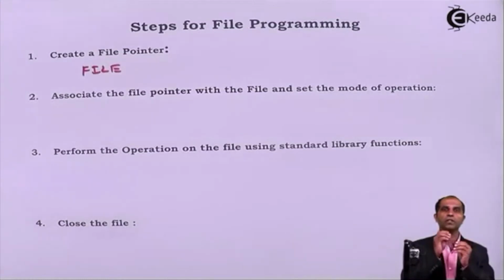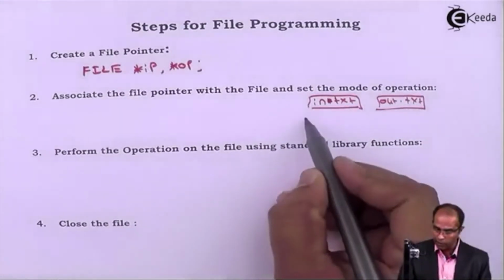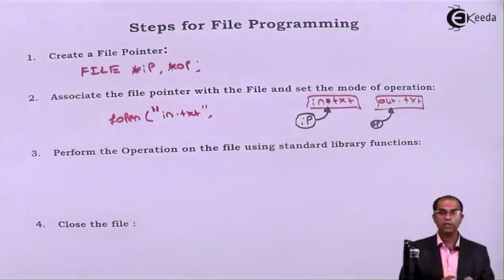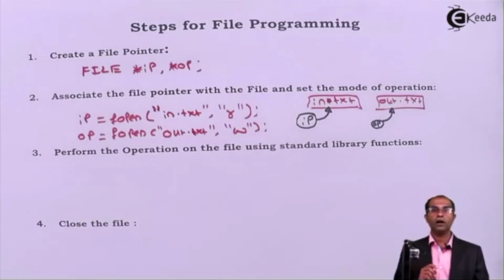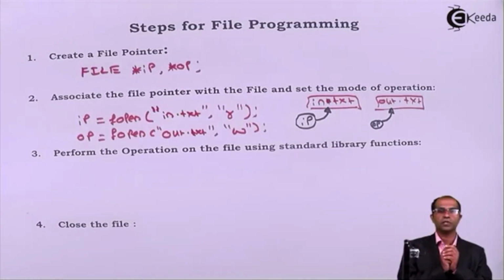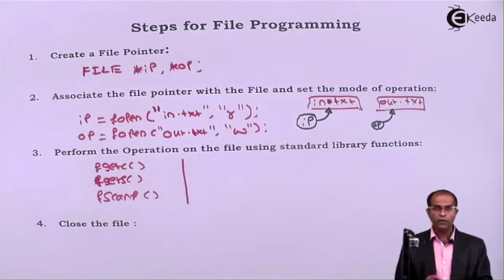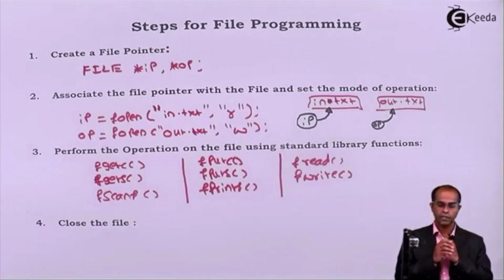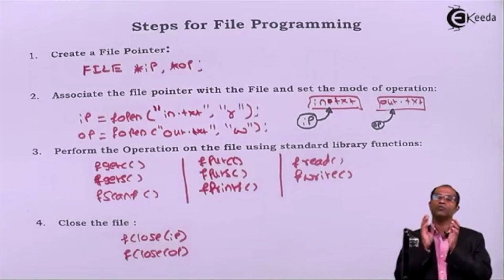What is the Steps for File Programing - Files - C Programming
Welcome to our comprehensive guide to file programming! In this video, we'll walk you through the essential steps involved in working with files, regardless of the programming language you're using.

Whether you're a beginner eager to dive into file handling or an experienced developer looking to refine your skills, this tutorial is designed to provide you with a clear roadmap to mastering file programming concepts.

We'll start by introducing the foundational concepts of file handling, including opening, reading, writing, and closing files. You'll learn why understanding these steps is crucial for building robust and efficient file processing applications.

Next, we'll delve into each step in detail, providing practical examples and code snippets to demonstrate how to perform file operations effectively. From creating and opening files to manipulating their contents and handling errors gracefully, we'll cover everything you need to know to become proficient in file programming.

Throughout the video, we'll emphasize best practices and common pitfalls to avoid, helping you write cleaner, more maintainable code. Additionally, we'll discuss platform-independent approaches to file programming, ensuring that the concepts you learn can be applied to any operating system or programming environment.

Whether you're working with text files, binary files, databases, or network streams, the skills you'll gain in this tutorial are applicable across a wide range of programming scenarios.

By the end of the video, you'll have a solid understanding of the step-by-step process for file programming and the confidence to tackle file handling tasks in your own projects.

So, whether you're coding in Python, C, Java, or any other language, join us as we demystify file programming and empower you to become a more proficient developer. Happy coding! 🚀